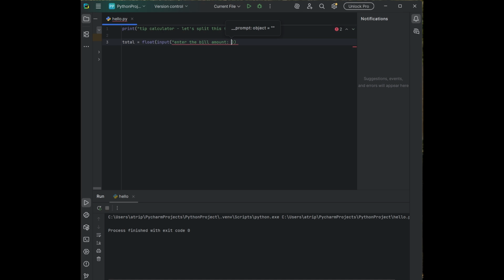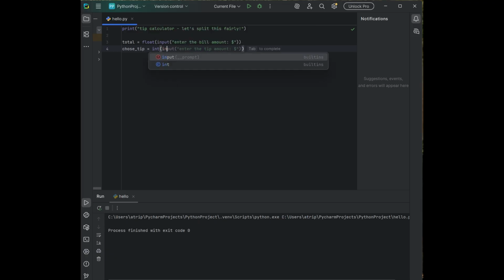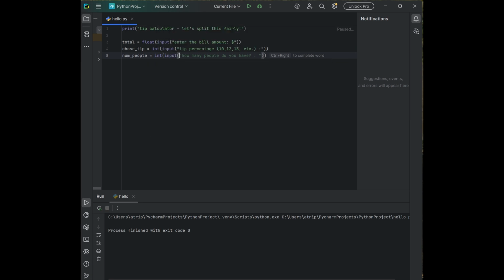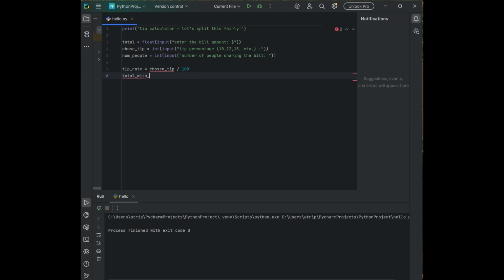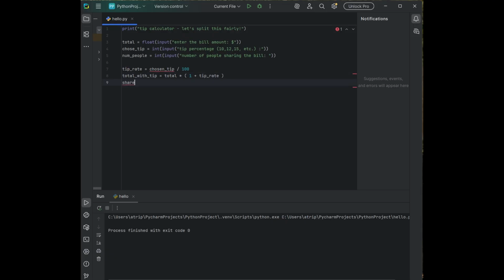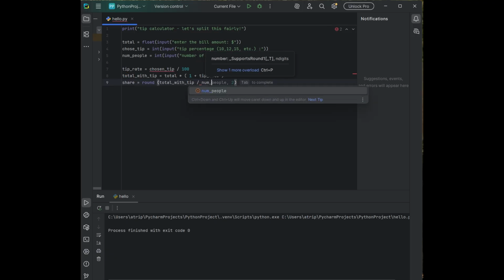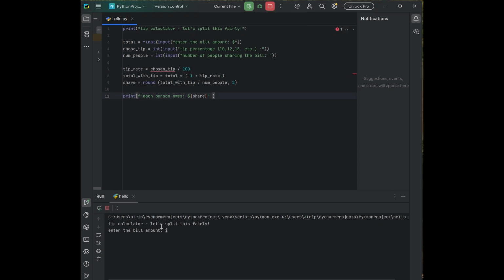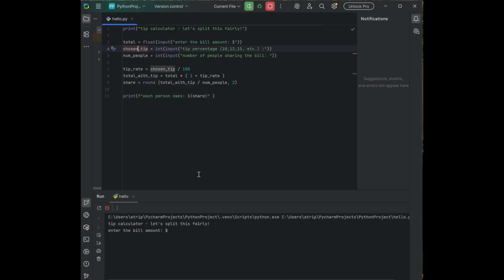Python Tip Calculator — And Why It’s More Powerful Than You Think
I’m learning Python as an adult — from scratch — and I want to document the entire process so anyone watching can grow with me.
Today, I’m walking through one of the projects I just learned: a simple Tip Calculator.

Not as a teacher.
Not as an expert.
But as someone who grew up on food stamps, stood on free lunch lines, boiled water for heat, dropped out of high school…
and is now learning to code one step at a time.

This video shows:
✓ How I understand Python concepts in simple language
✓ How I break down a project like a tip calculator
✓ Why data types finally made sense to me
✓ What confused me at first and how I solved it
✓ How variables, input, math, rounding, and formatting clicked
✓ And why these small steps mean more to me than code

If you’re an adult between 25–65 trying to learn coding…
If you feel behind…
Or if you’ve ever doubted you can start…

I’m showing you my process so you know you’re not alone.
We’re learning this together.